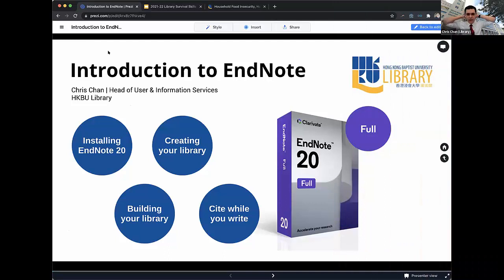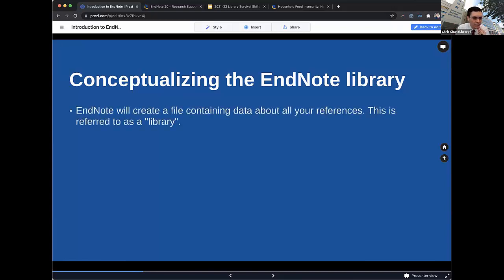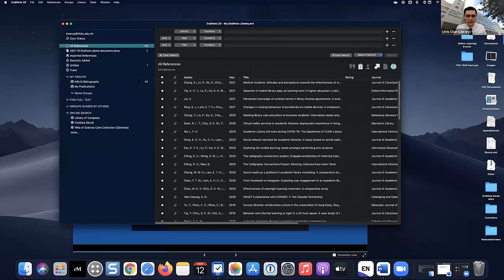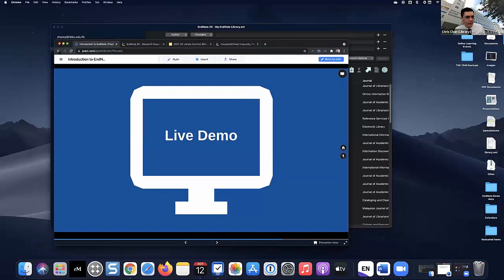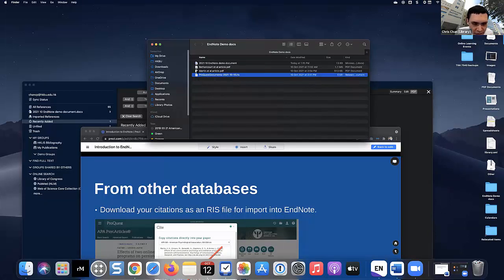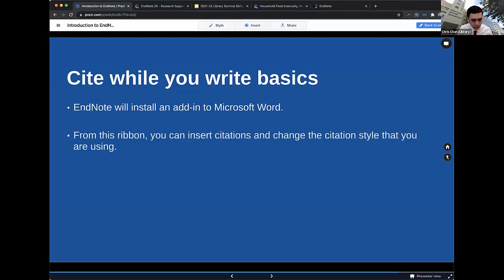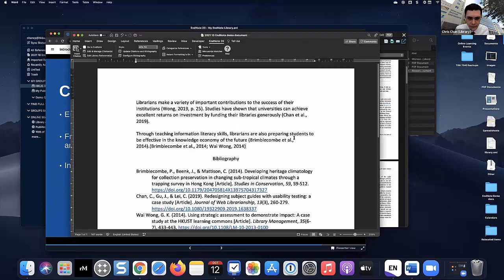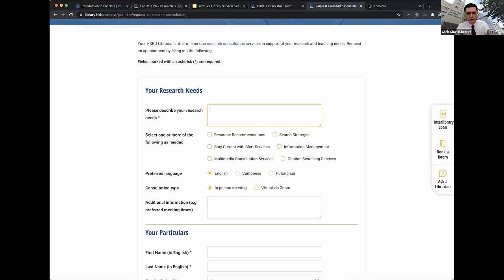Introduction to EndNote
One major challenge when writing your assignments at university is keeping track of all the sources that you have used and citing them correctly. EndNote is a leading reference management software that helps you organize your research and makes citing sources much easier. HKBU Library provides students with free access to this software. This introductory session will get you set up and show you the basics.

Facilitator: Mr. Chris Chan (User & Information Services, Library)